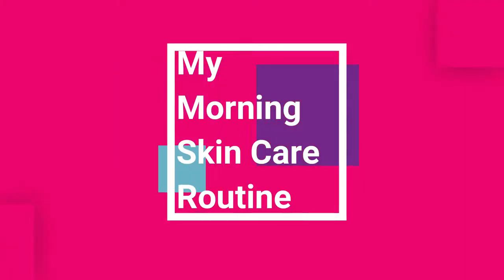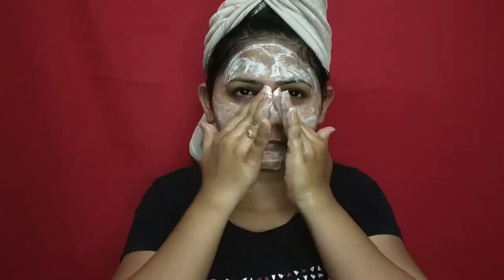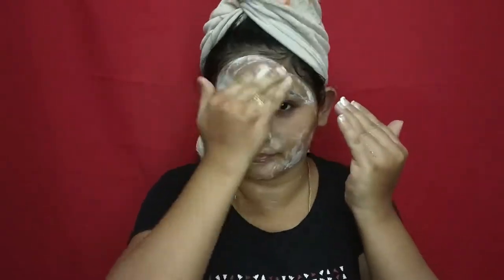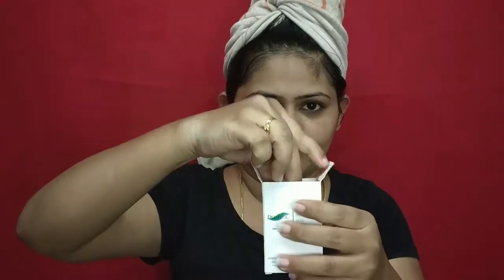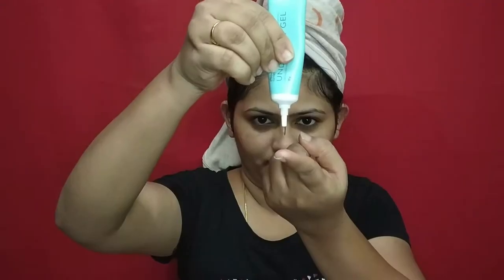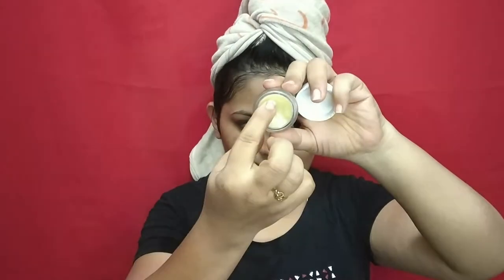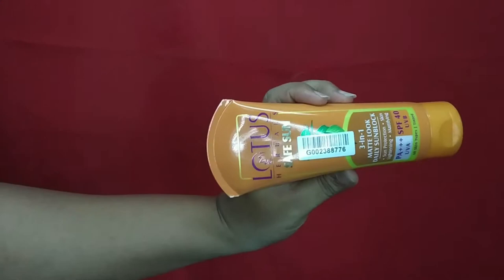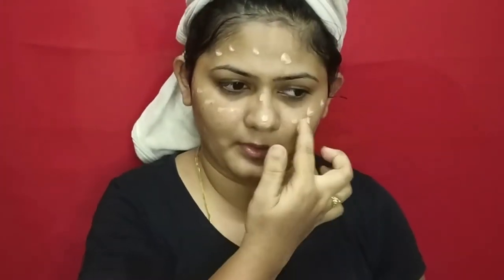MY MORNING SKIN CARE ROUTINE | LAVANDIS | LOTUS HERBAL | DERM DOC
Hello everyone

You can even find me on

Lavndis Team